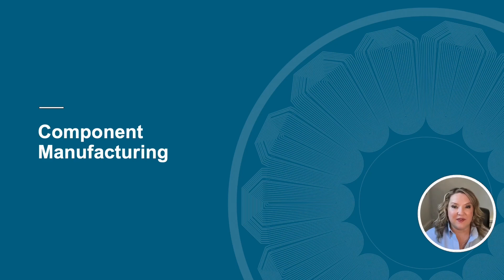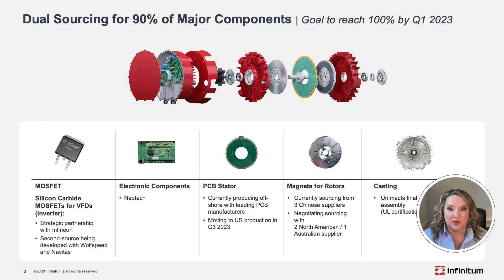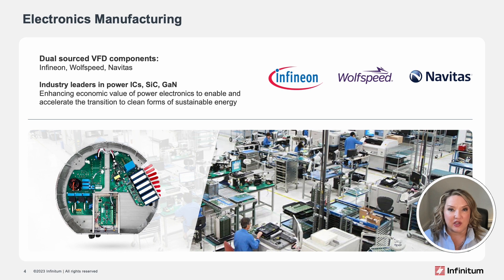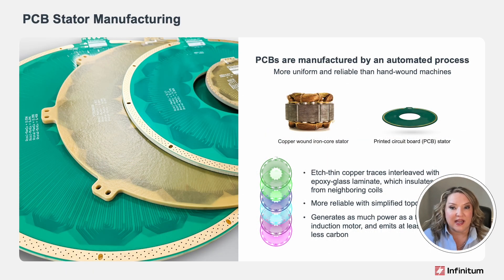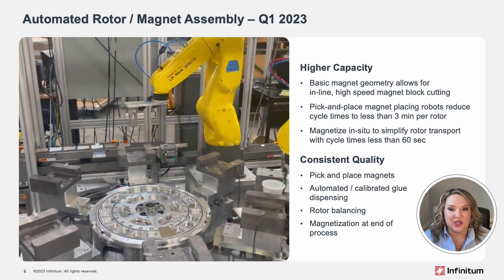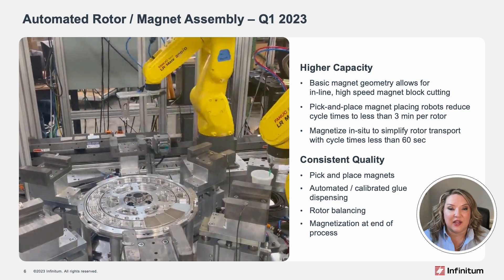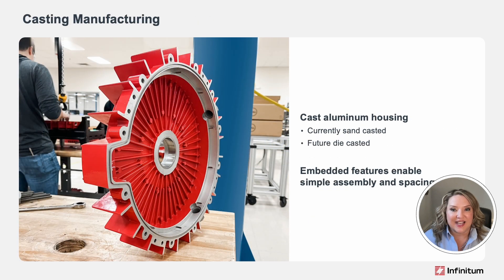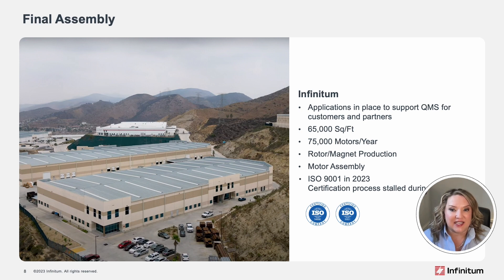Component Manufacturing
Jill Denney takes us through Infinitum's philosophy on component manufacturing, where excellence starts from the ground up.